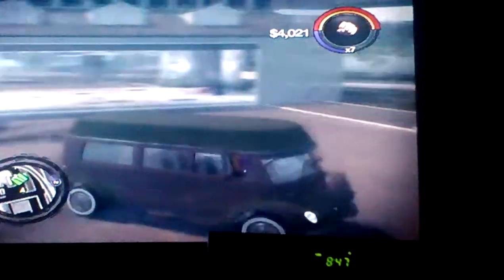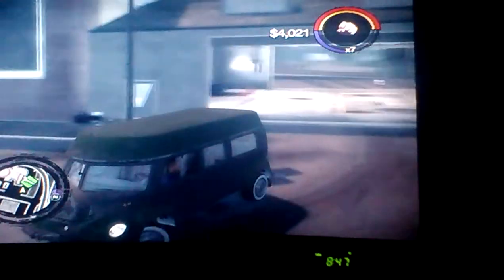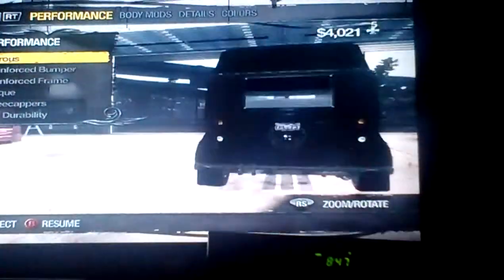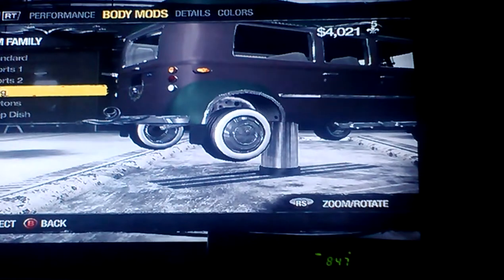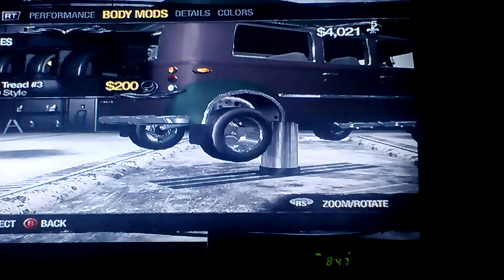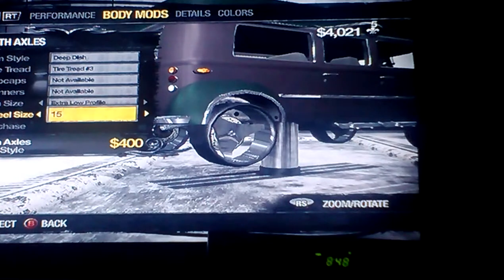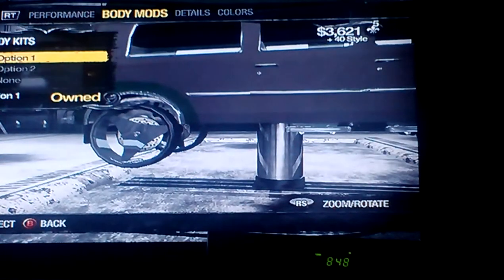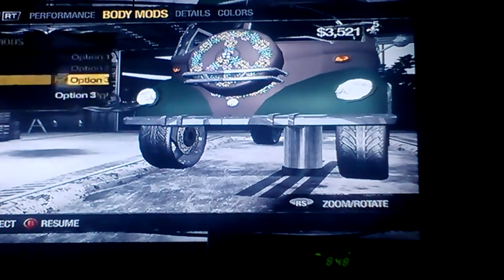Pimp my ride hippy van SR2